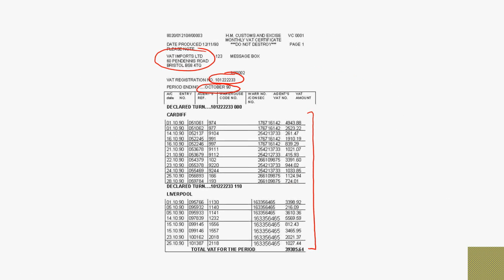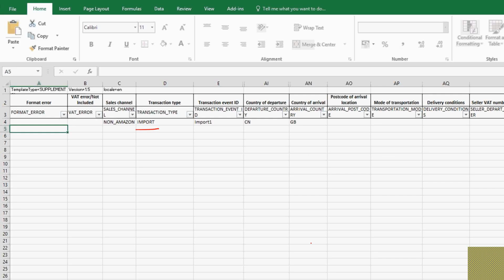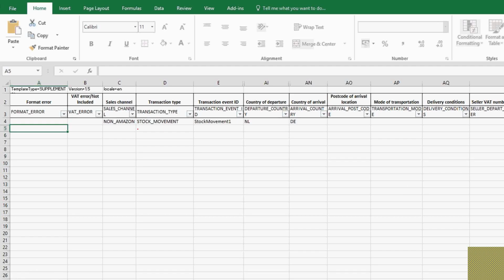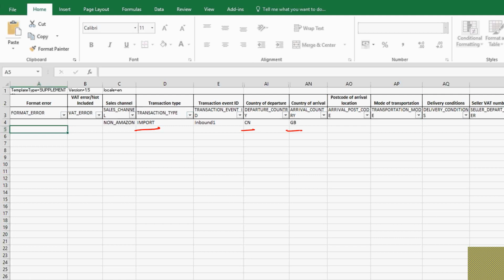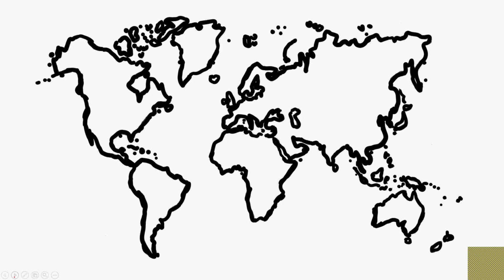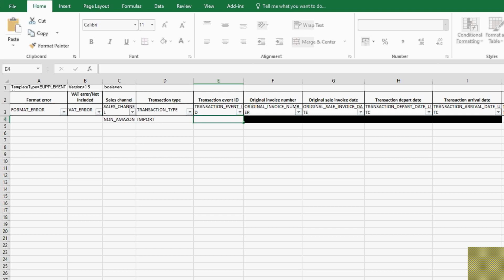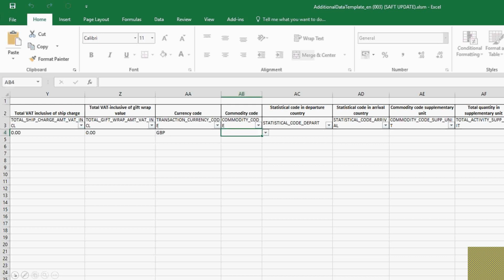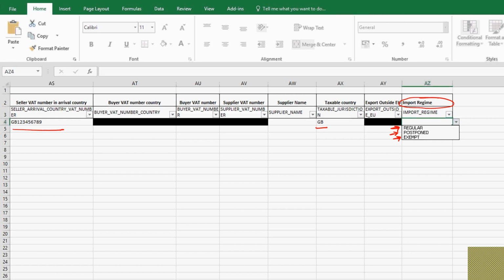Reporting Imports using VAT Services on Amazon